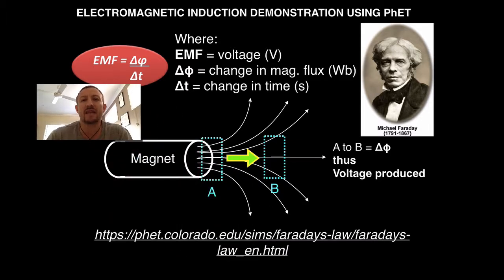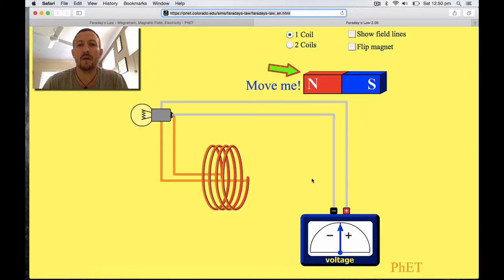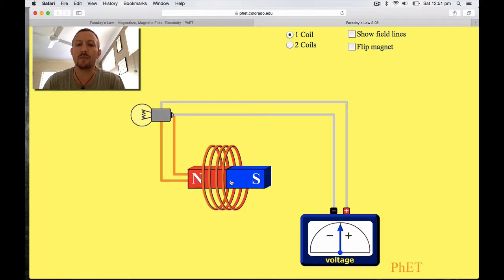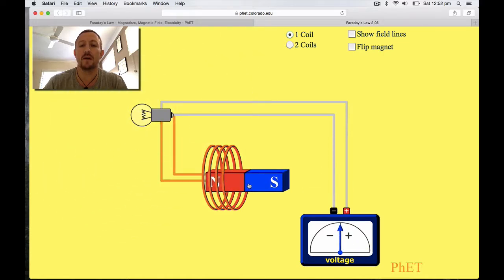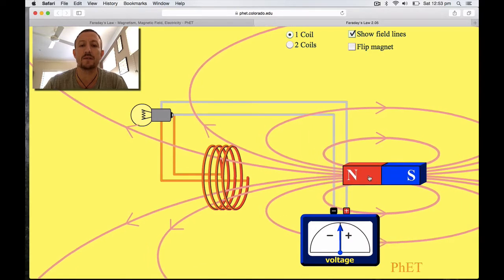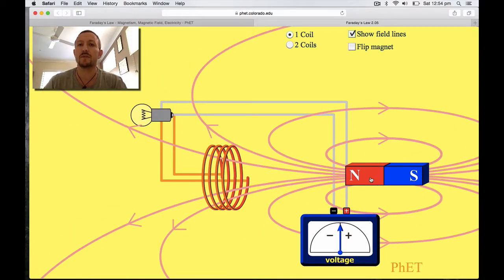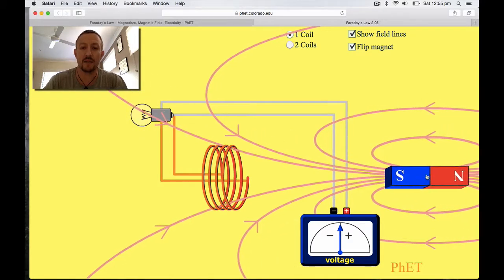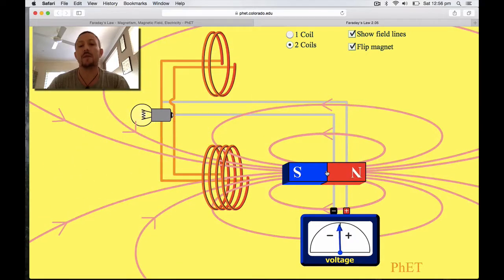Faradays Law PhET